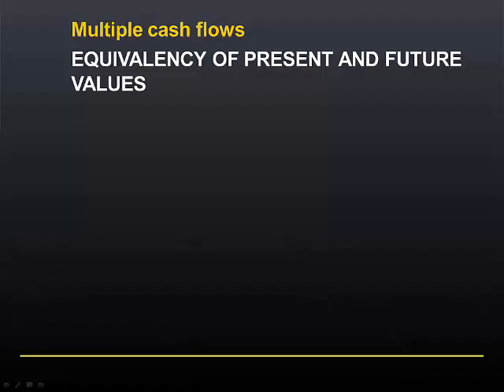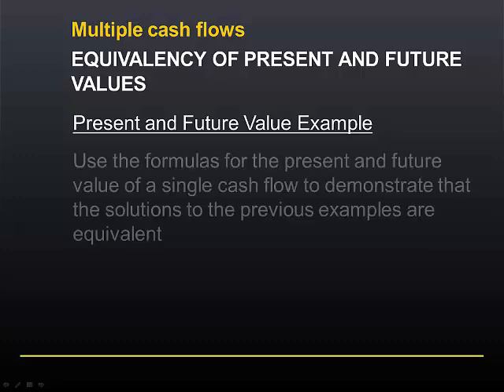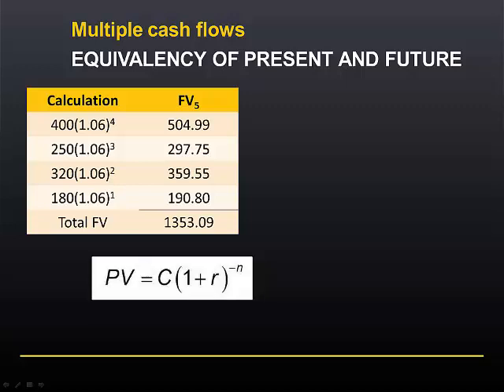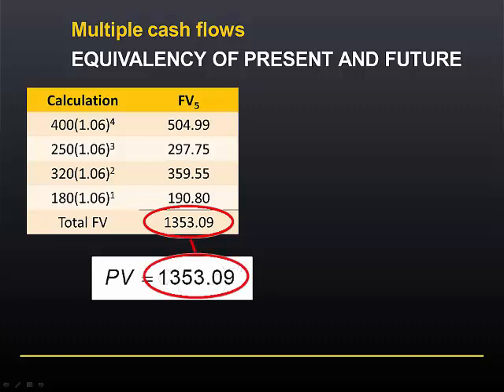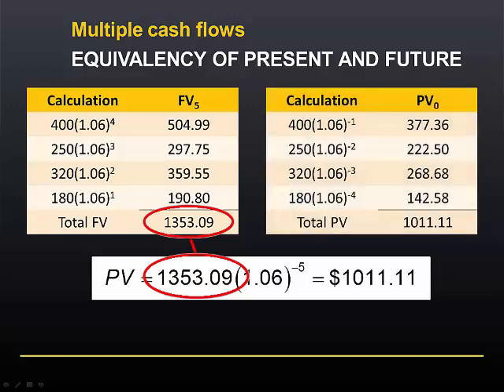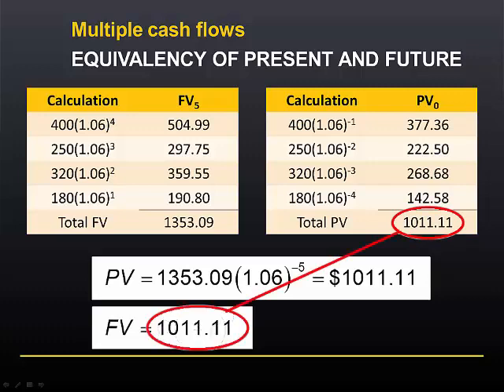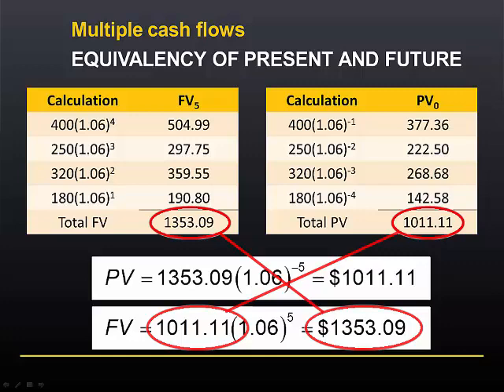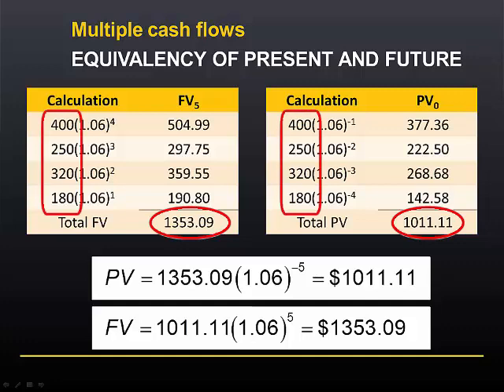Video 2.3.3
FIN1FOF Topic 2 Lesson 3 Video 3